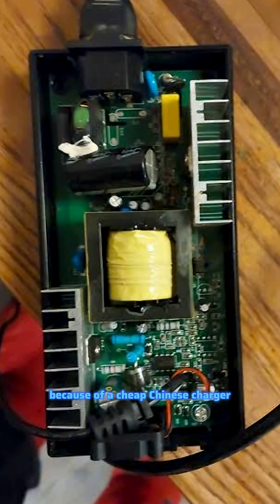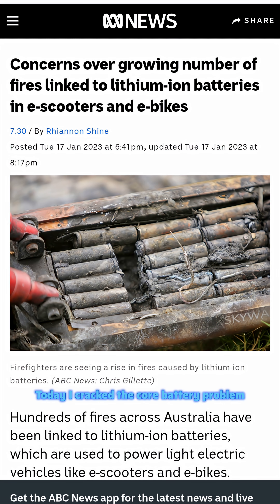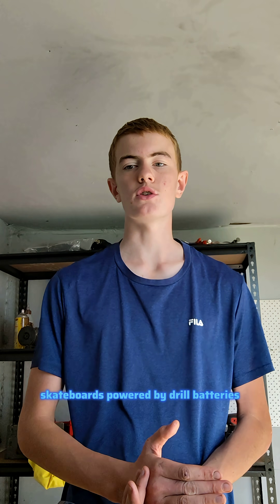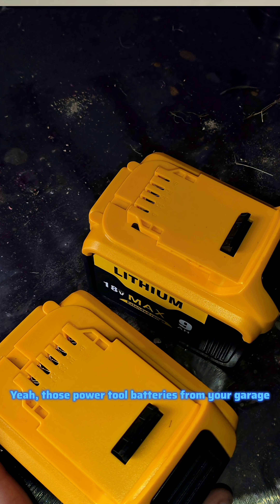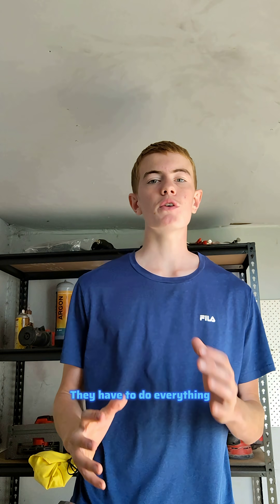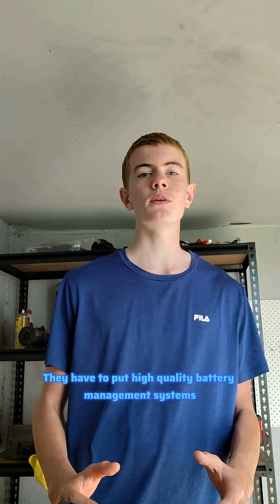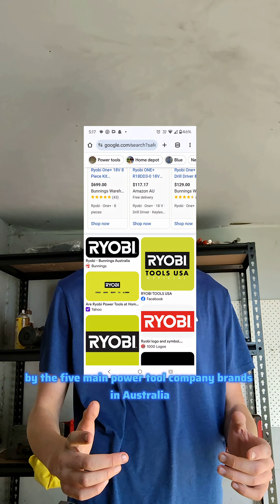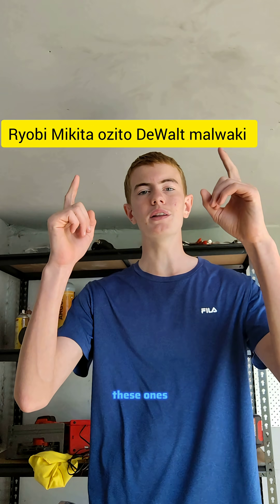DAY 2: I Built This To AVOID Getting Sued! (Multi-Billion Dollar Companies HATE This)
"Welcome back for Day 2! You asked, I delivered. Today, we're diving deeper into making an electric skateboard powered by drill battery's and exploring how I'm navigating the fine line to avoid any legal trouble with those multi-billion dollar Chinese companies. See my innovative solutions and unique approach to making safe electric skateboards Will they try to stop me? Watch to find out!